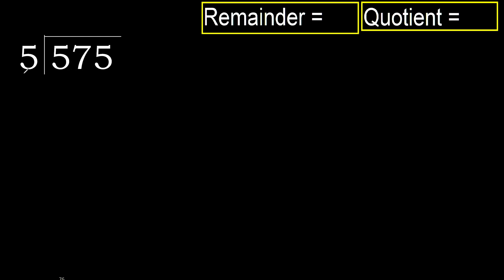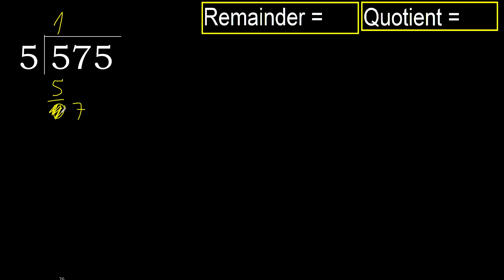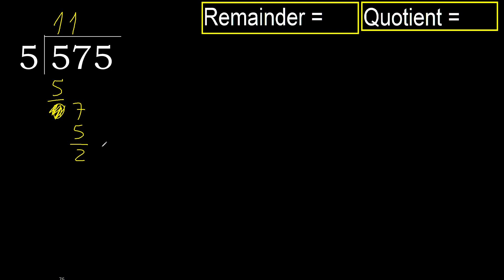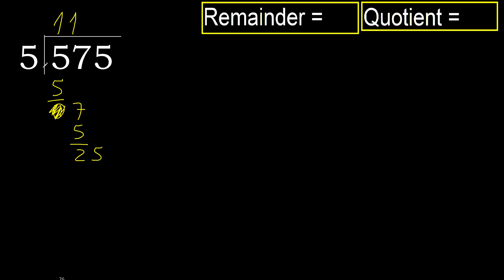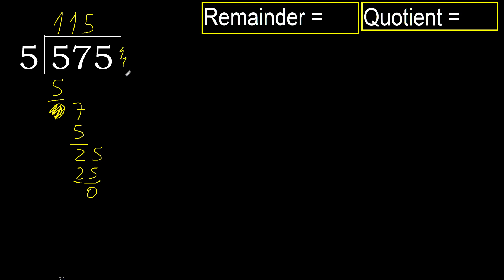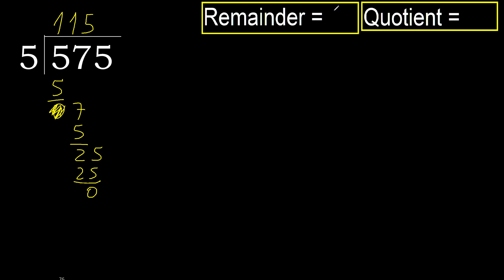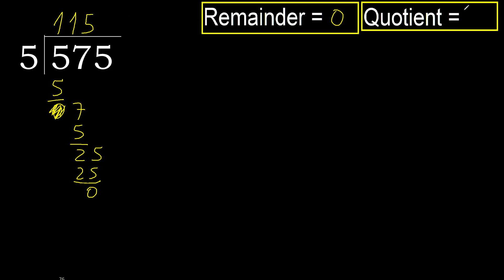Divide 575 by 5 , remainder . Division with 1 Digit Divisors . How to do